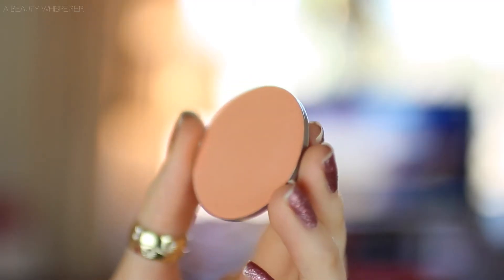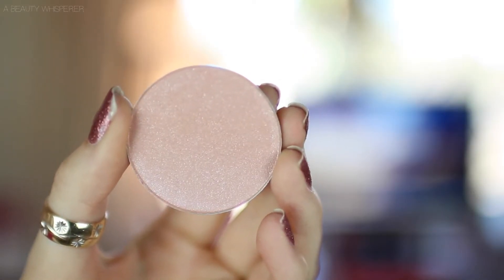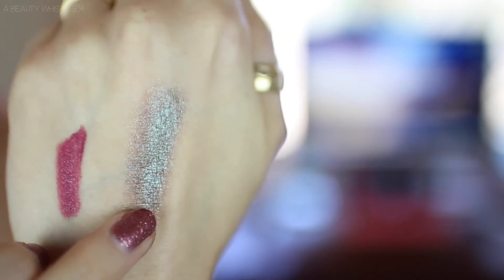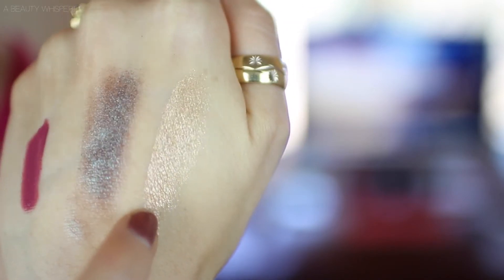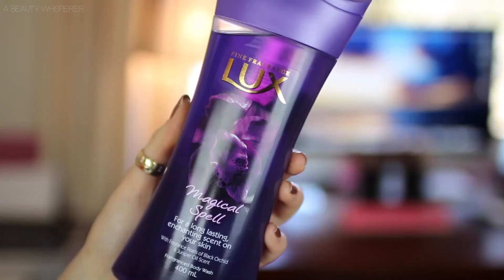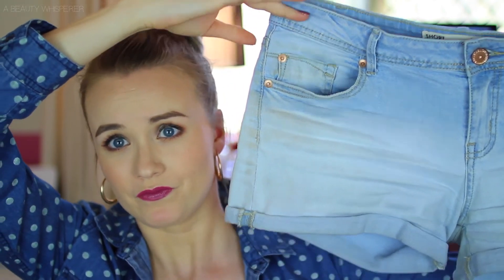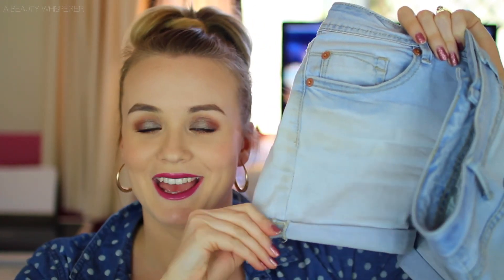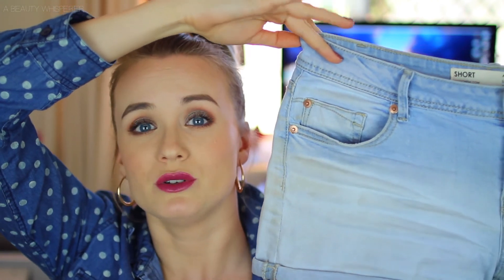October 2014 Favourites | ABeautyWhisperer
ITEMS MENTIONED

♥ MAC Large Duo Pro Palette

♥ Makeup Geek Blushes in Bliss, Romance, Spellbound & Honeymoon

♥ Too Faced Melted Lipstick in Melted Fig

♥ The Body Shop Body Butter in Honeymania

♥ Lux Magical Spell Body Wash

♥ Dolce & Gabbana Dolce perfume

♥ Cotton On Denim Shorts

♥ EYE SHADOWS:: Makeup Geek Insomnia Pigment, MAC Soft Brown, Saddle & Brown Script
♥ BLUSH:: Makeup Geek Bliss
♥ LIPSTICK:: Too Faced Melted Lipstick in Melted Fig

♥ EARRINGS:: Local shop
♥ NAILS:: Butter London Rosie Lee